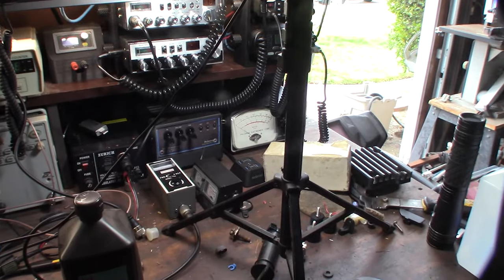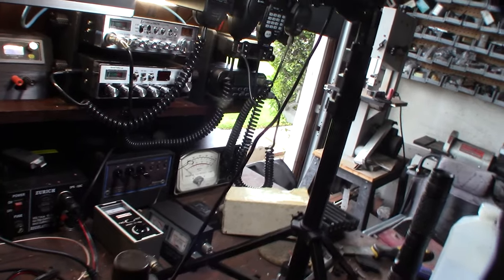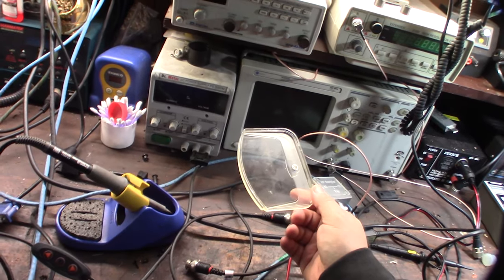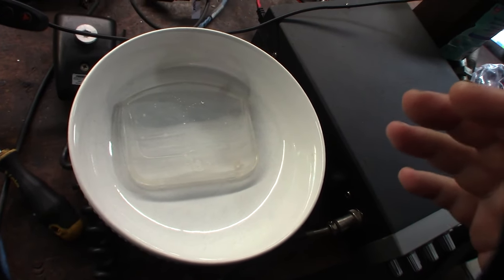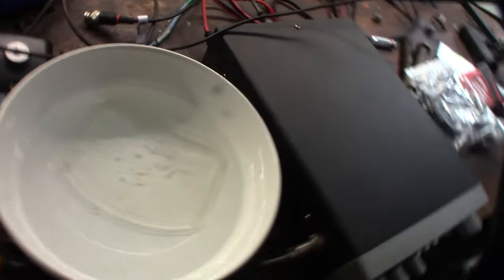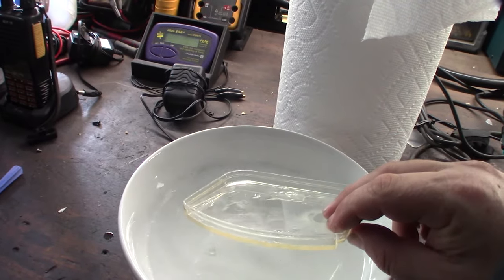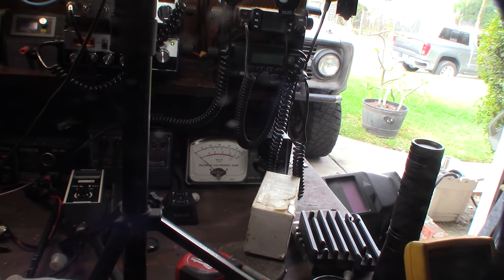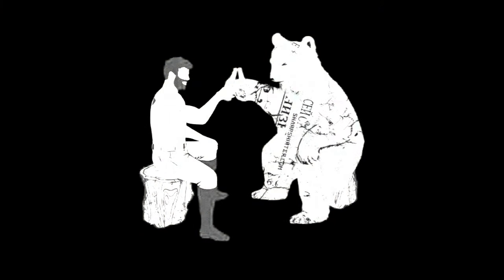Remove Yellowing On Clear Plastic Watt Meter Lens Cover Using Hydrogen Peroxide CB HAM SWR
I restored this  Palomar SWR 500 watt meter in another video. I got this info from a clip on another video. He didn't go into specifics and show the restoration in the video. After doing some research on plastic yellowing and hydrogen peroxide I decided to give it a shot.
Amazon Basics Hydrogen Peroxide